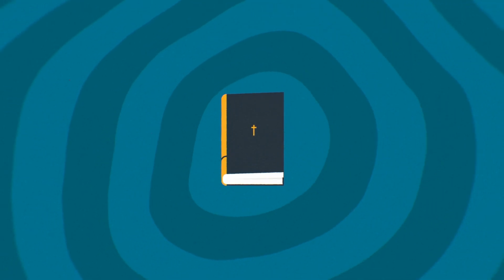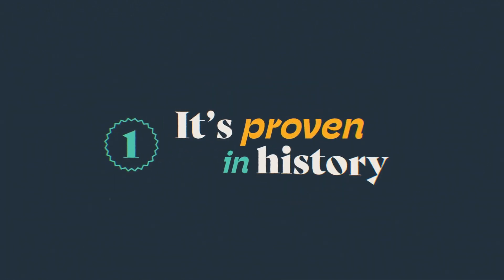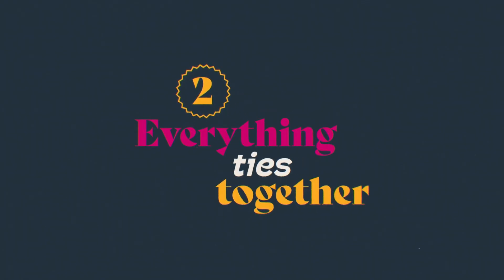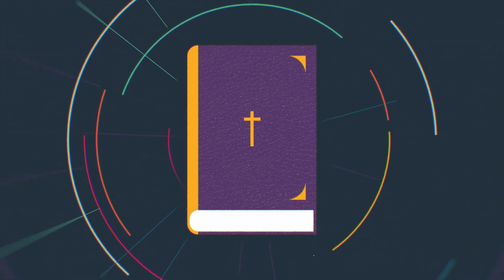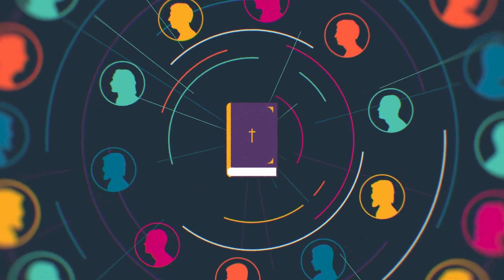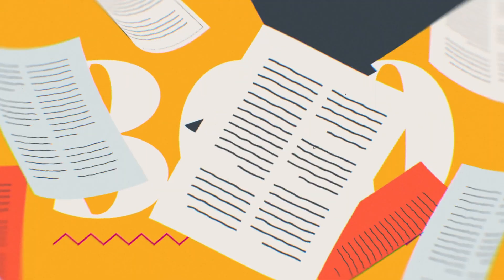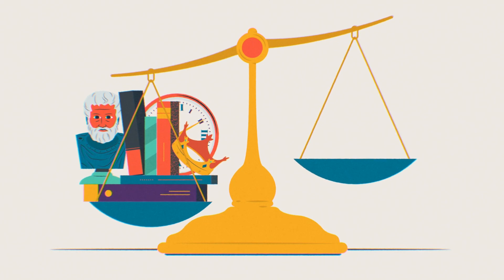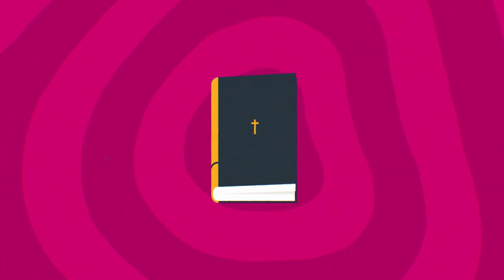Trusting the Bible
Do you find it hard to trust the Bible? Don't worry – you're not alone. The Bible's authority has been questioned in every generation, and yet it remains timeless and true. You can encounter just how trustworthy the Bible truly is by reading it yourself!